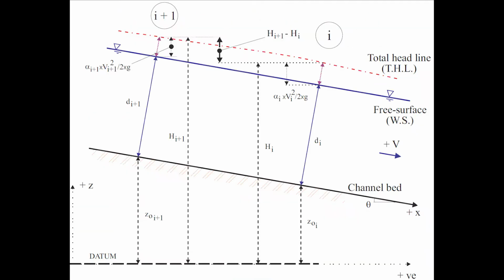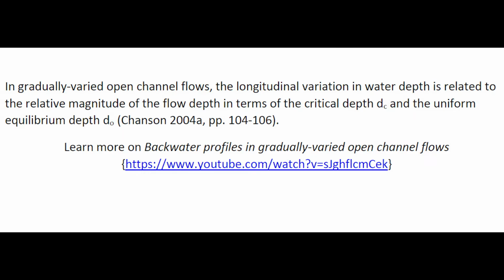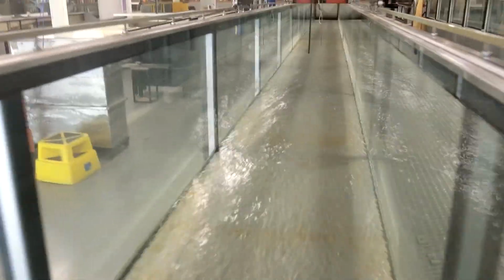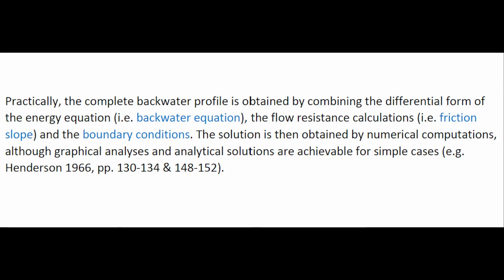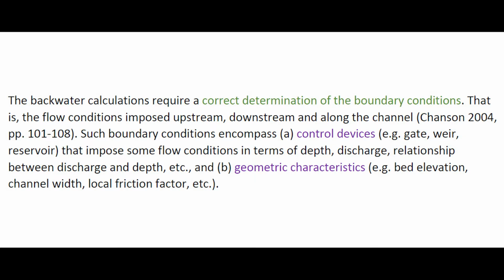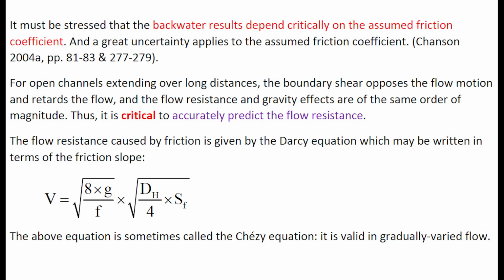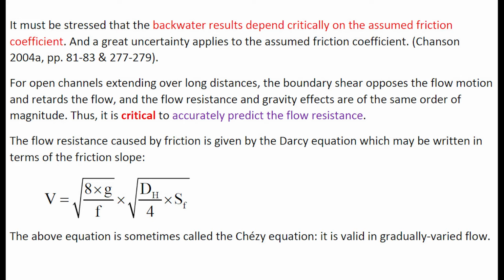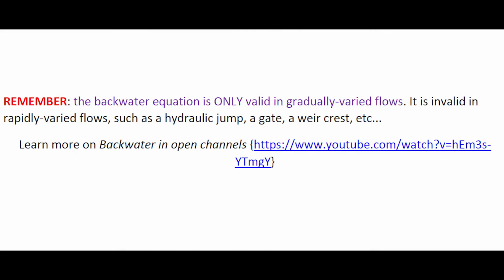Backwater calculations in open channel. (1) Presentation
In steady gradually-varied open channel flows, the longitudinal free-surface profile is called the backwater profile. It may be predicted using the differential form of the energy equation, called 'backwater equation'.
Practically, the complete backwater profile is obtained by combining the differential form of the energy equation (i.e. backwater equation), the flow resistance calculations (i.e. friction slope) and the boundary conditions. The solution is then obtained by numerical computations, although graphical analyses and analytical solutions are achievable for simple cases (e.g. Henderson 1966, pp. 130-134 & 148-152).
The backwater calculations require a correct determination of the boundary conditions. That is, the flow conditions imposed upstream, downstream and along the channel (Chanson 2004, pp. 101-108). Such boundary conditions encompass (a) control devices (e.g. gate, weir, reservoir) that impose some flow conditions in terms of depth, discharge, relationship between discharge and depth, etc., and (b) geometric characteristics (e.g. bed elevation, channel width, local friction factor, etc.).
It must be stressed that the backwater results depend critically on the assumed friction coefficient. And a great uncertainty applies to the assumed friction coefficient (Chanson 2004a, pp. 81-83 & 277-279).
For open channels extending over long distances, the boundary shear opposes the flow motion and retards the flow, and the flow resistance and gravity effects are of the same order of magnitude. Thus, it is critical to accurately predict the flow resistance.
REMEMBER: the backwater equation is ONLY valid in gradually-varied flows. It is invalid in rapidly-varied flows, such as a hydraulic jump, a gate, a weir crest, etc...
Several integration methods of the backwater equation exist and numerous numerical integration methods are available. A most common is the standard step method, with two approaches: (a) standard step method 'depth calculated from distance' and (b) standard step method 'distance computed from depth'. The latter method is simple, extremely reliable and very stable. It is strongly recommended to practising engineers who are not necessarily hydraulic experts.
The concepts of backwater profiles and backwater calculations are essential to the hydraulic engineering of open channel flows and its practical applications, including flood modelling. These are discussed in the relevant Youtube video movies in the same Playlist at:

Backwater calculations in open channel. (2) Standard step methods
Backwater calculations in open channel. (3) Standard step method distance calculated from depth
Backwater calculations in open channel. (4) Standard step method depth calculated from distance

Acknowledgements
André CHANSON

References
HENDERSON, F.M. (1966). "Open Channel Flow." MacMillan Company, New York, USA.
MONTES, J.S. (1998). "Hydraulics of Open Channel Flow." ASCE Press, New-York, USA, 697 pages.
CHANSON, H. (2004a). "The Hydraulics of Open Channel Flow: An Introduction." Butterworth-Heinemann, 2nd edition, Oxford, UK, 630 pages (ISBN 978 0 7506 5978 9).
CHANSON, H. (2004b). "Environmental Hydraulics of Open Channel Flows." Elsevier-Butterworth-Heinemann, Oxford, UK, 483 pages (ISBN 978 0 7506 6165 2).